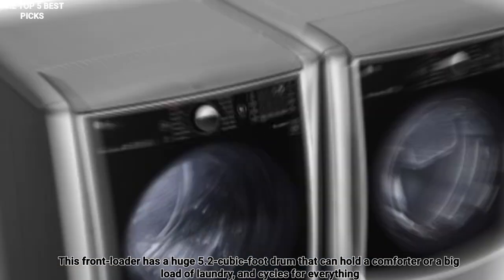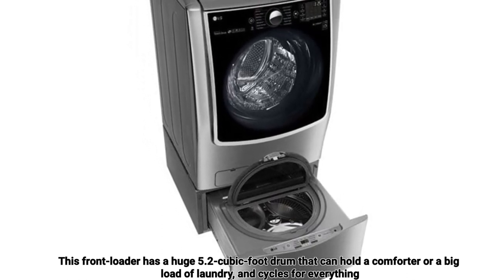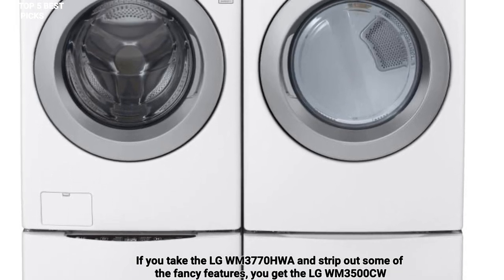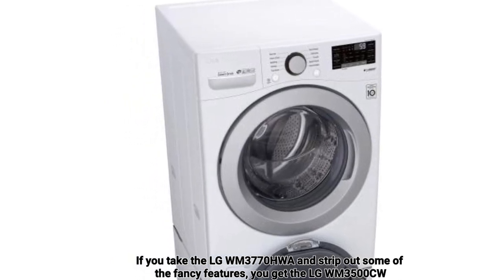Top 5 Best Washing Machines to buy in 2021- Best Top Load washer.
5 Best  Washing Machine under $500  to consider in 2021,
LG WM 9000 HVA Washer review-  Front Loader

-- - Links to the Best Washing Machine to Buy in 2021
Check the price on Amazon;

5. LG WM 9000 HVA;

4.  LG WM 3770 HWA ;

3. Maytag MVWX 655DW

2.       GE GTW 685 BSL WS ;

1. Electrolux EFLS 627 UIW 27

and make a purchase at no extra cost to you, it helps to keep the video up and running